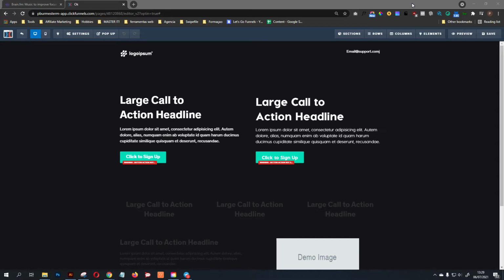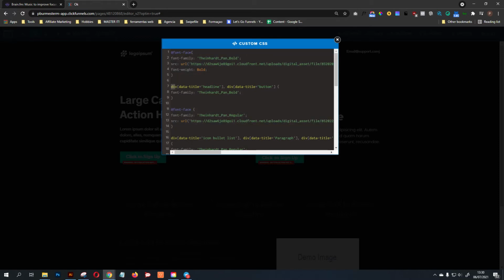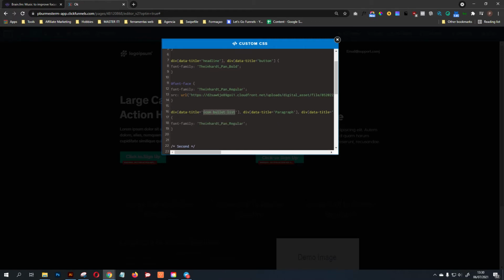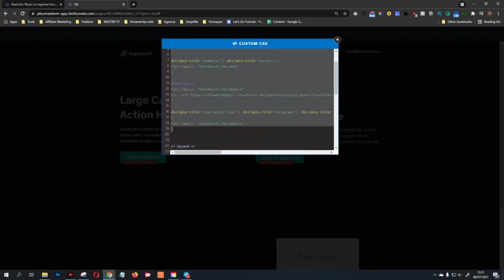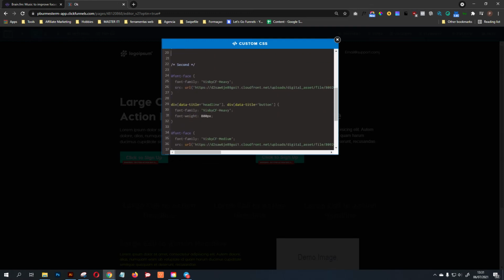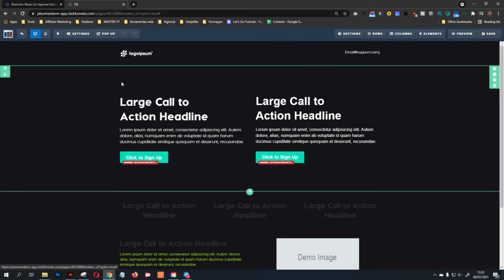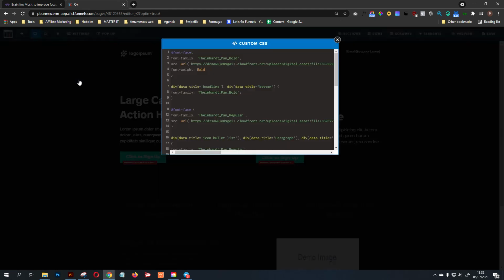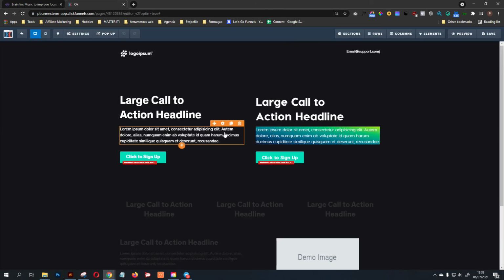How to use Two fonts using CSS in clickfunnels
Learn how to manipulate the data-title css attribute to use two or more different fonts in your sales funnels using clickfunnels.